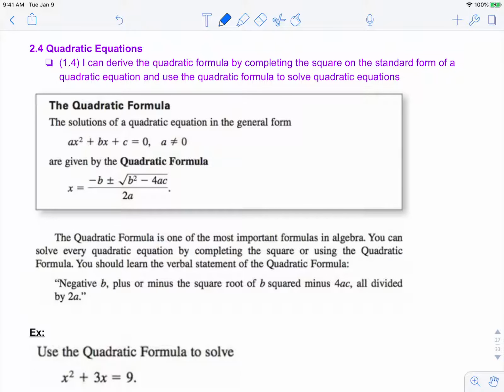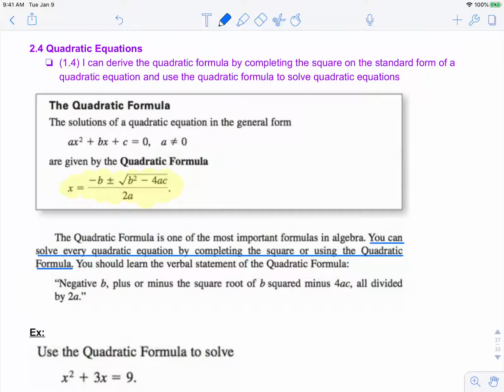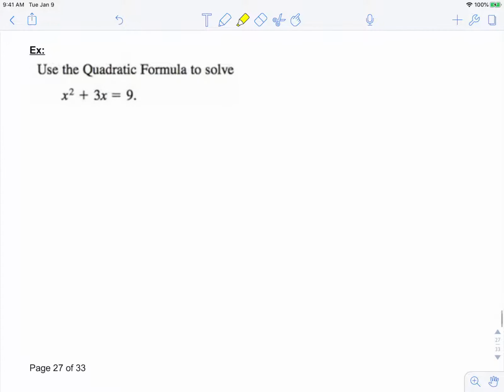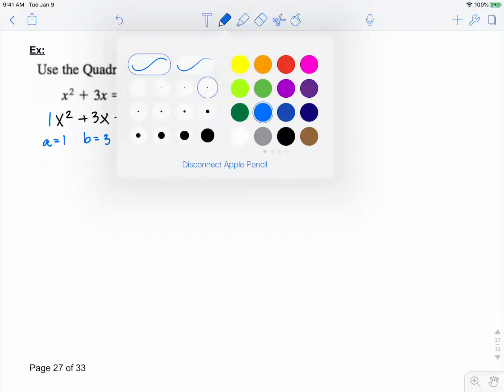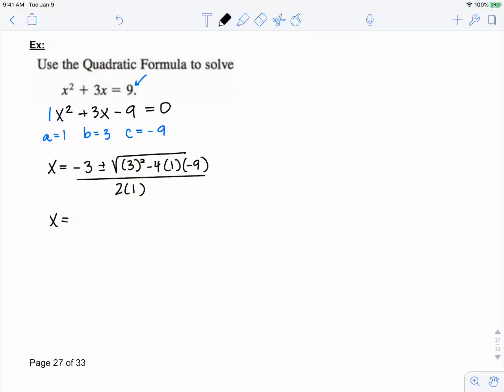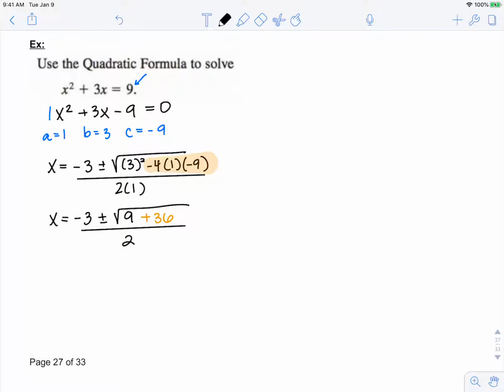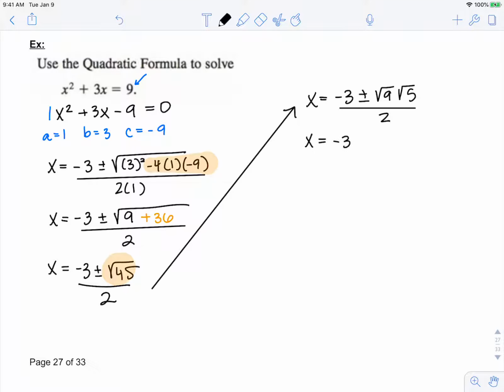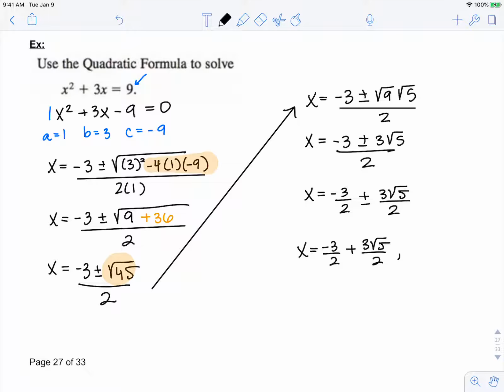A2T 2 8 1